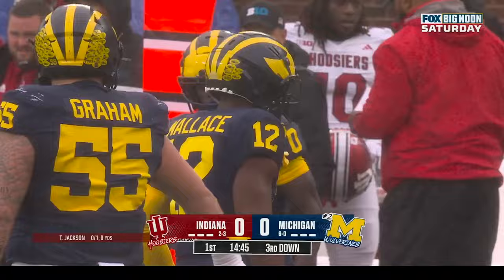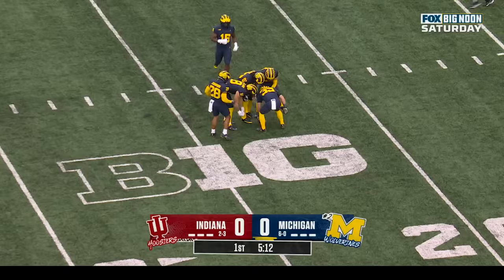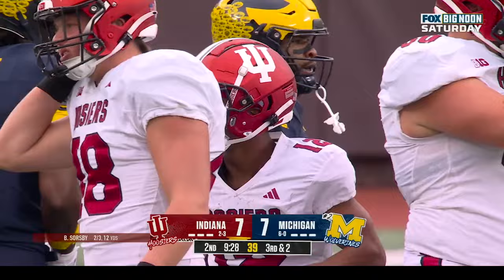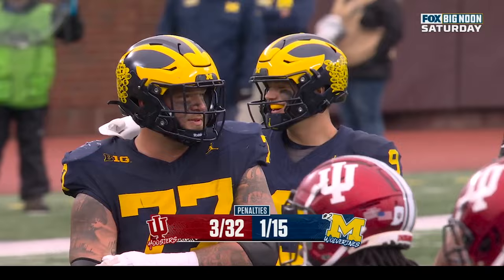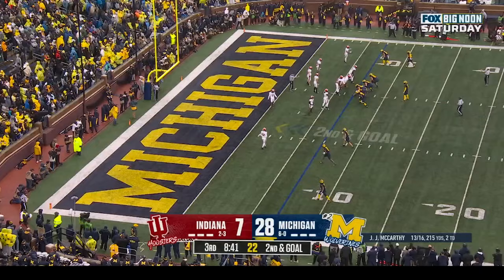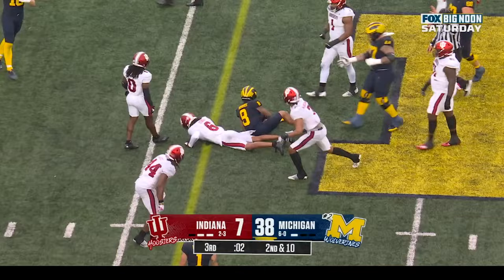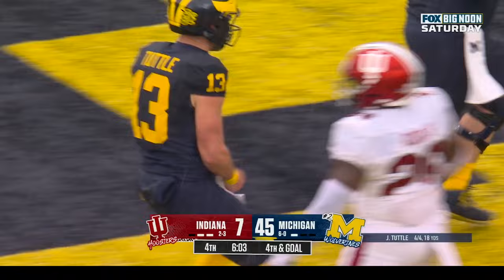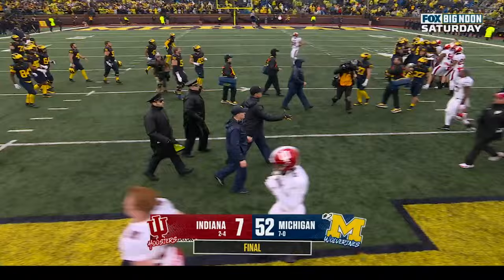Indiana at Michigan | Oct. 14, 2023 | B1G Football in 60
J.J. McCarthy passed for 222 yards and three touchdowns to help lead the 2nd-ranked Wolverines to victory over the Hoosiers.